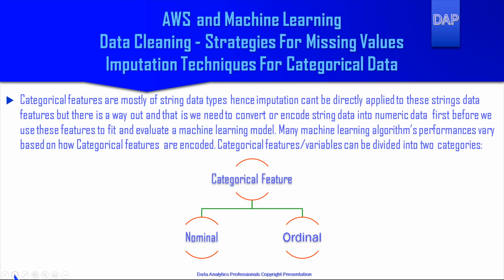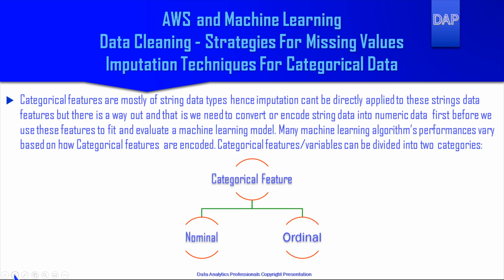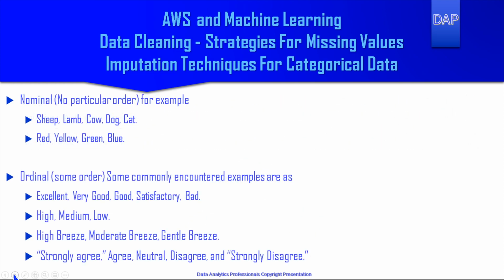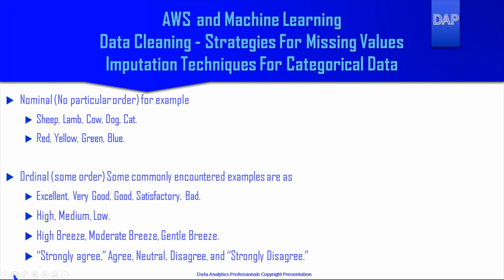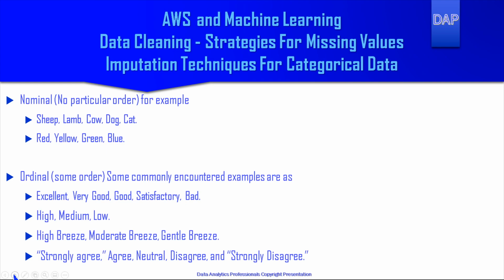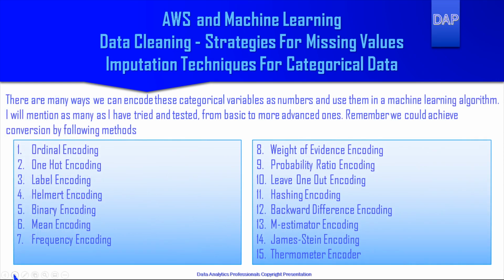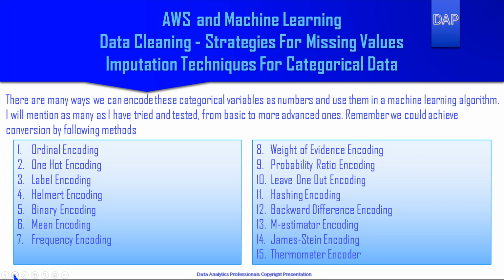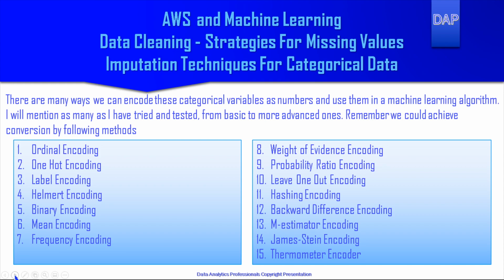037 - AWS and Machine Learning - Data Cleaning - Imputation Techniques For Categorical Data